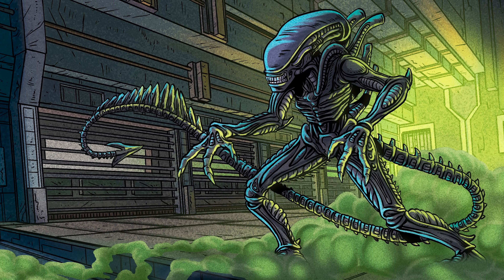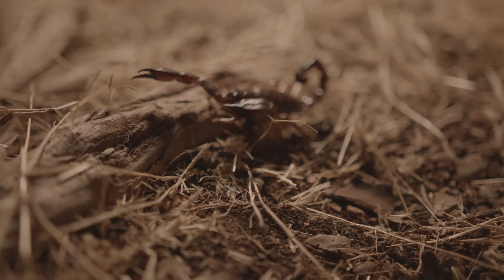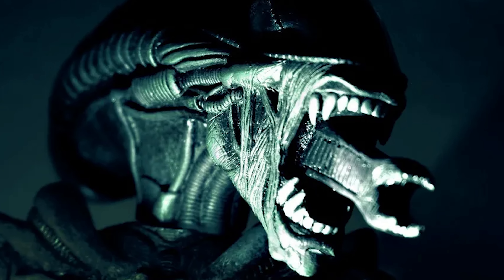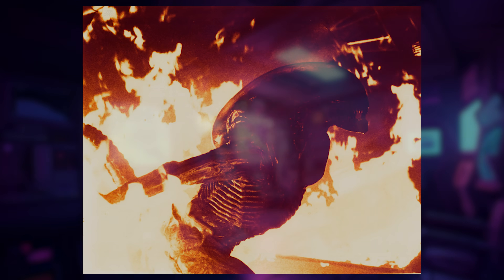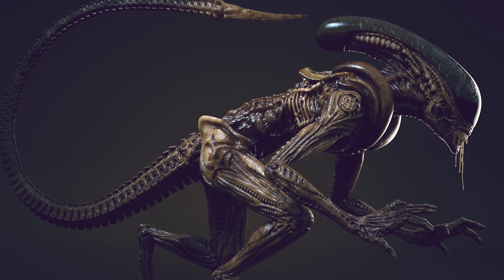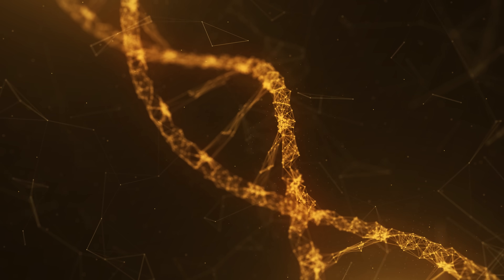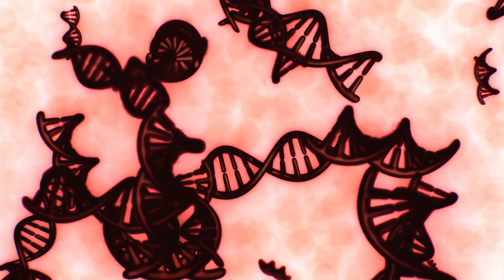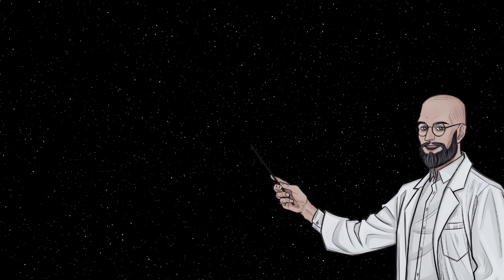The Biology of a Perfect Predator | The Science of the Xenomorph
It's hard to believe it's been 45 years since we first made contact with this extremely aggressive alien species. At least, in your timeline.
And yet, we still know very little about the xenomorph. We've explored the life cycle of this horrifying creature, but now, join Dr. Nebula and MANTA as they tackle something even more dangerous: an adult specimen.

This video was edited by @cyanrameron, who does excellent work!

Chapters:
00:00 - Intro
03:30 - Head
04:33 - Inner Jaw
06:24 - Acid Blood
09:14 - Respiration
10:35 - DNA
15:14 - Intelligence and Caste Structure